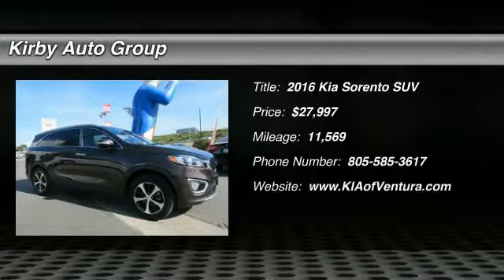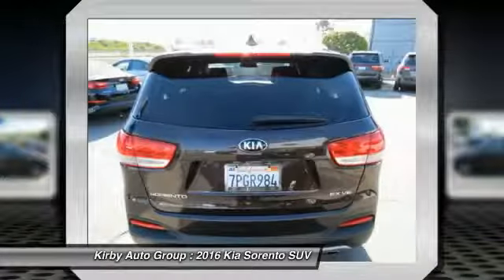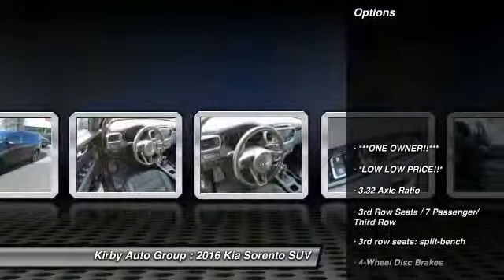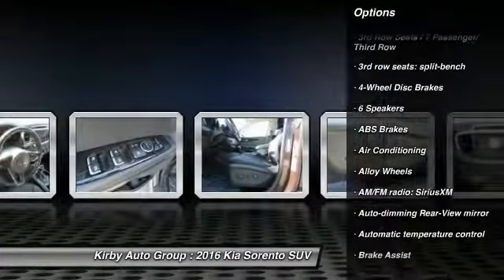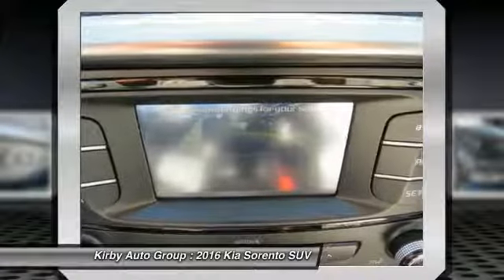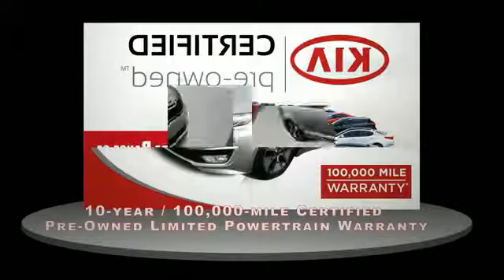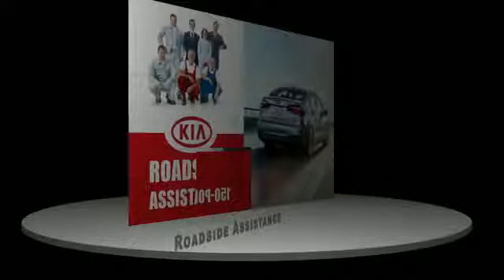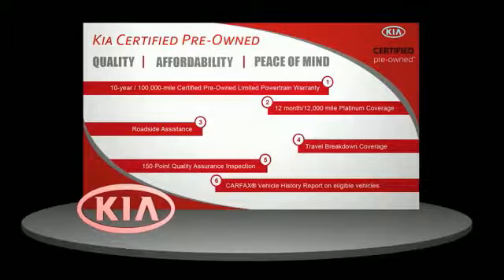2016 Kia Sorento Ventura CA 17320A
2016 Kia Sorento EX

Kirby Kia is proud to offer this Kia Certified Pre-Owned 2016 Kia Sorento EX. CARFAX One-Owner. Clean CARFAX. ***ONE OWNER!!***, 3rd Row Seats / 7 Passenger/ Third Row, Low Miles, LUXURIOUS!!, Like New!, *LOW LOW PRICE!!*, Sorento EX, 4D Sport Utility, 3.3L DOHC, 6-Speed Automatic with Sportmatic, FWD, 3rd row seats: split-bench, 4-Wheel Disc Brakes, 6 Speakers, ABS brakes, Air Conditioning, Alloy wheels, AM/FM radio: SiriusXM, Automatic temperature control, Brake assist, Bumpers: body-color, CD player, Dual front impact airbags, Dual front side impact airbags, Electronic Stability Control, Exterior Parking Camera Rear, Four wheel independent suspension, Front anti-roll bar, Front Bucket Seats, Front Center Armrest, Front dual zone A/C, Heated door mirrors, Heated Front Bucket Seats, Heated front seats, Leather Seat Trim, Low tire pressure warning, MP3 decoder, Occupant sensing airbag, Overhead airbag, Power door mirrors, Power driver seat, Power passenger seat, Power steering, Power windows, Radio: AM/FM/CD/MP3/SiriusXM, Rear air conditioning, Rear anti-roll bar, Rear Parking Sensors, Rear window defroster, Remote keyless entry, Roof rack: rails only, Speed-sensing steering, Split folding rear seat, Spoiler, Steering wheel mounted audio controls, Traction control, Turn signal indicator mirrors, UVO eServices. Odometer is 21786 miles below market average! 26/18 Highway/City MPGbrbrAwards:br * 2016 KBB.com 10 Best SUVs Under $25,000 Family owned & operated for over 50 years! , Excellent selection of New and Used Vehicles, Financing Options, serving Ventura, Oxnard, Camarillo, Santa Barbara, Thousand Oaks, Santa Paula, and the greater LA area. Come see us at Kirby Kia Today!